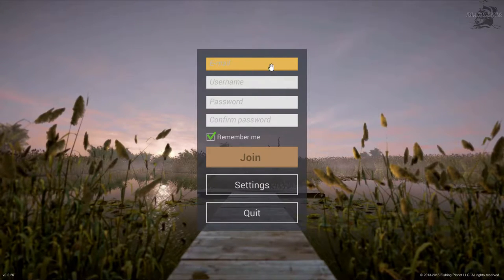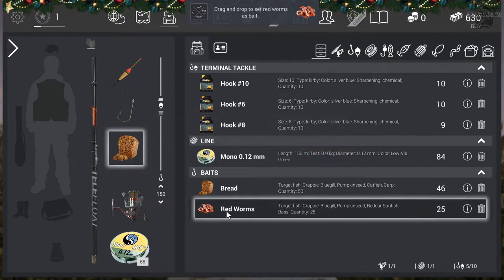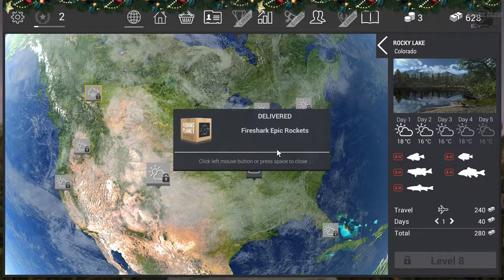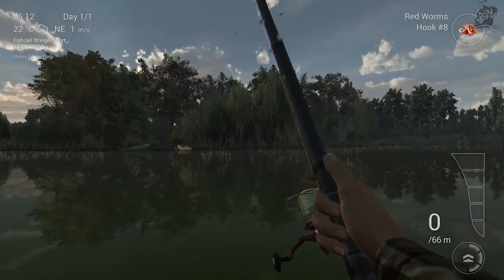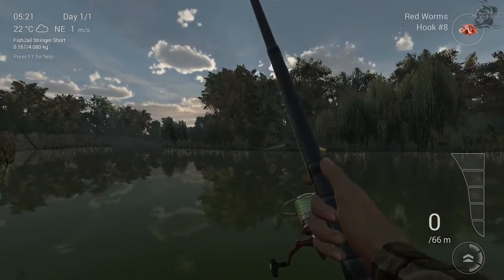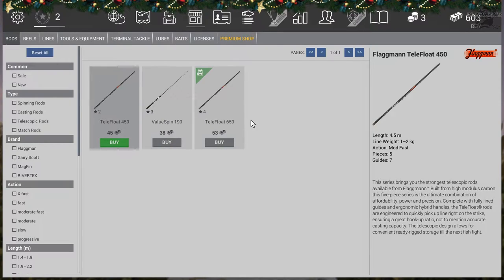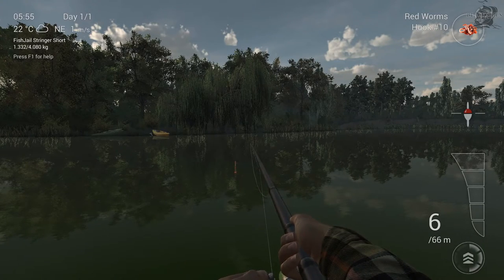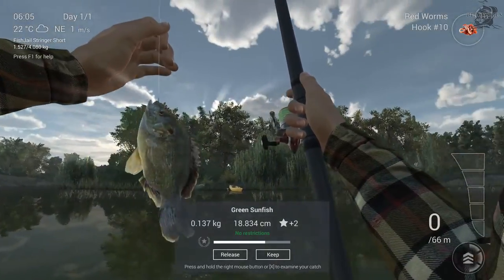Let's play Fishing Planet (PC game on Steam) 1080p 60fps